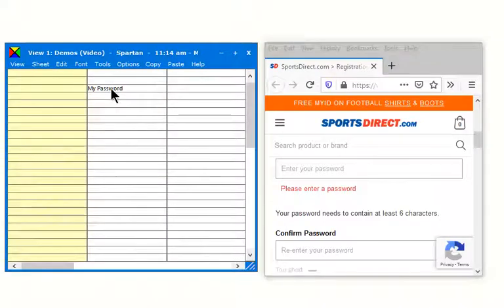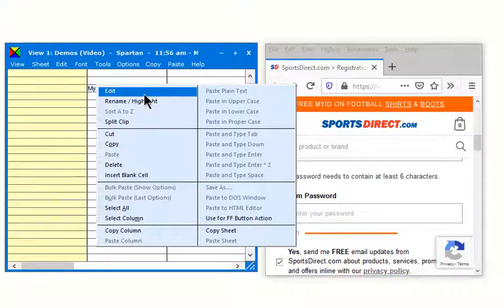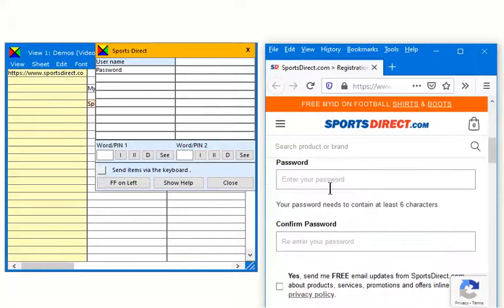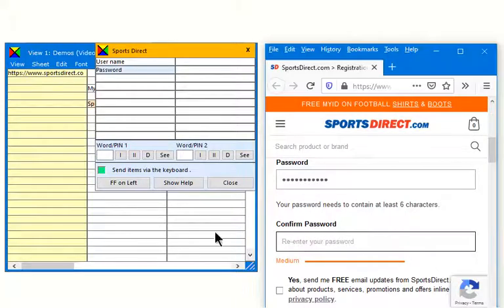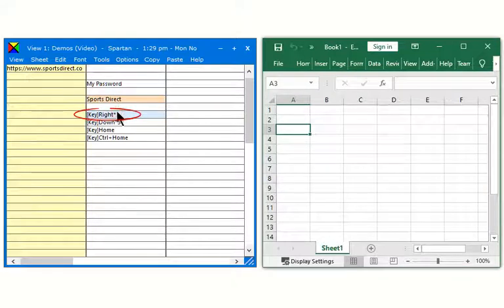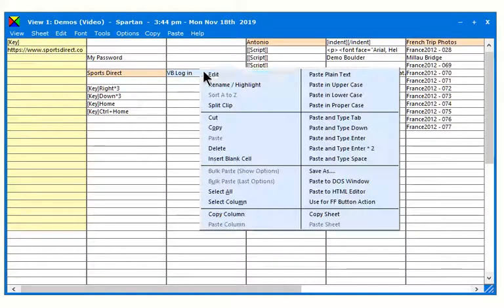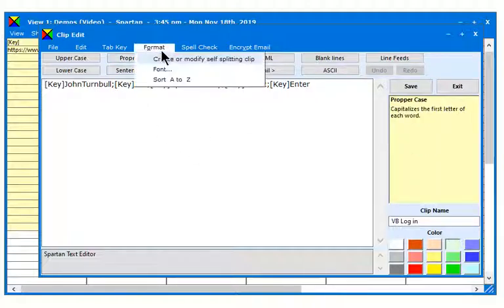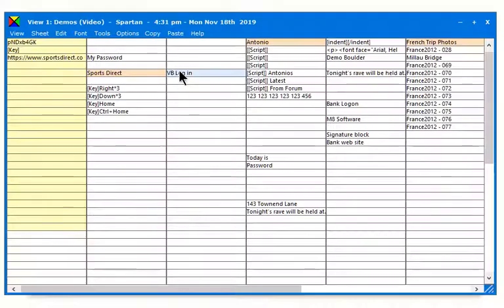Spartan's Key Clips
Video tutorial showing how to send keystrokes from the Spartan Multi-Clipboard.